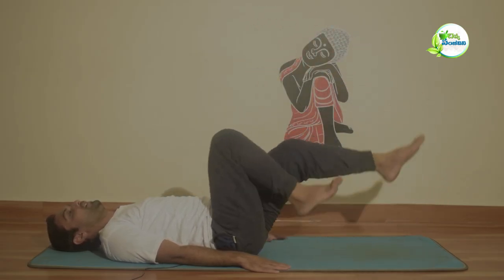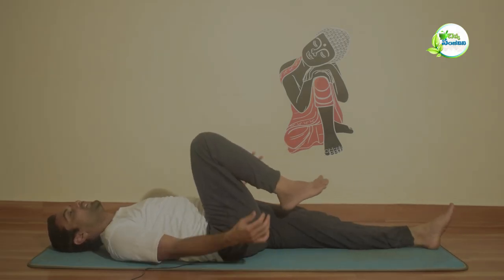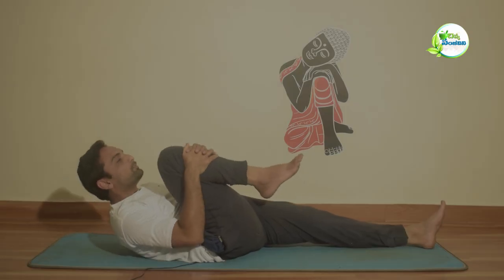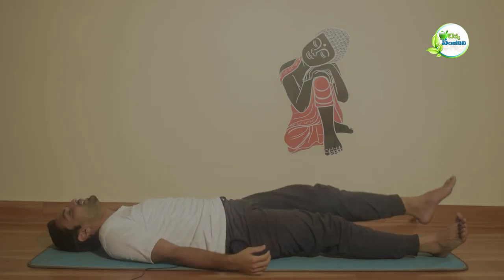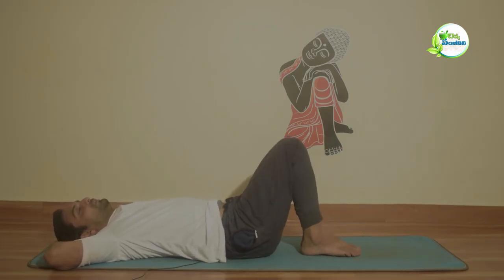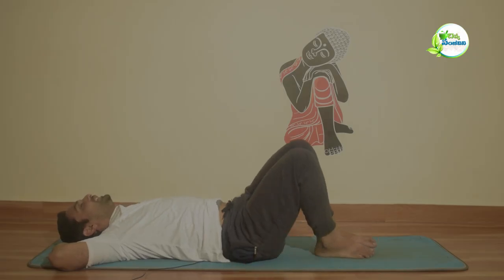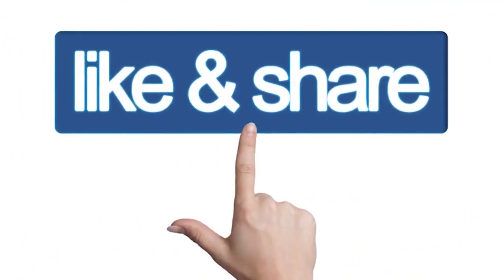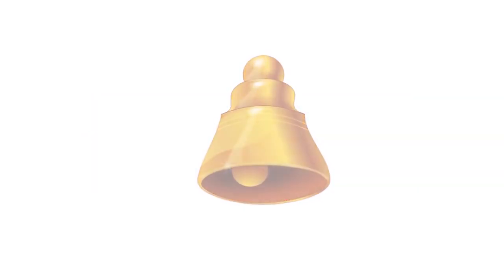యోగా ఎలా మొదలు పెట్టాలి - 2 | Yoga For Beginners In Telugu | Yoga Videos For Beginners In Telugu